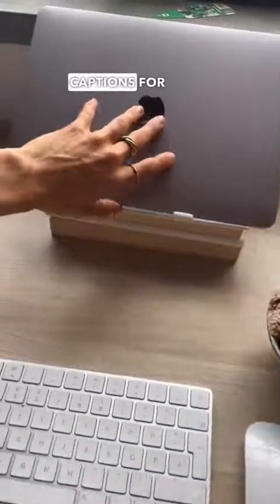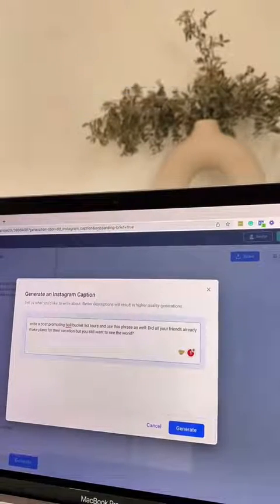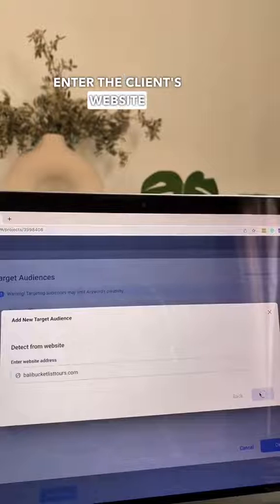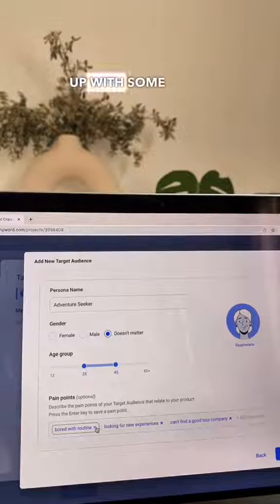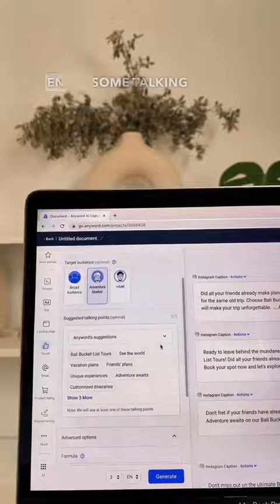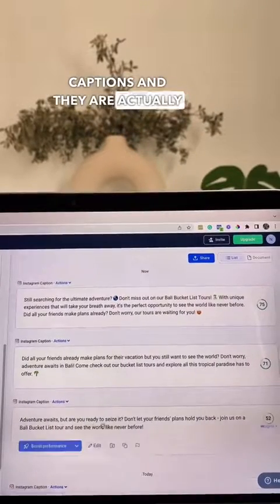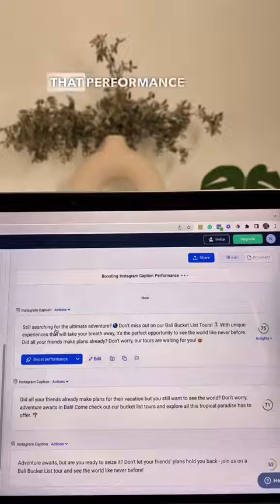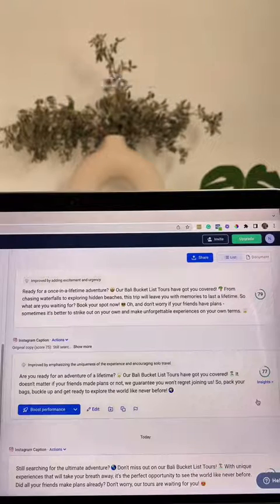Write Your Social Media Captions using AI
This AI Tool writes perfect captions! Love the target audience feature!